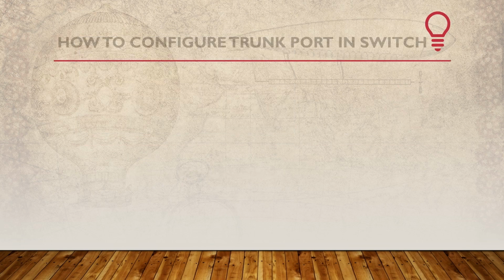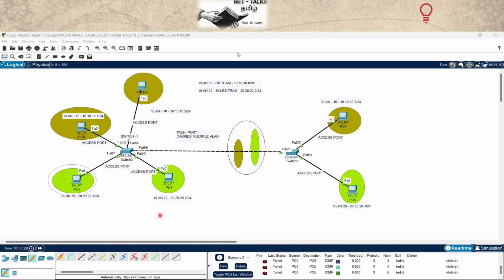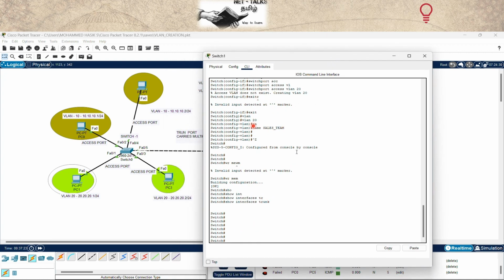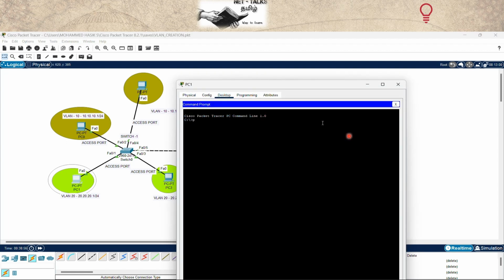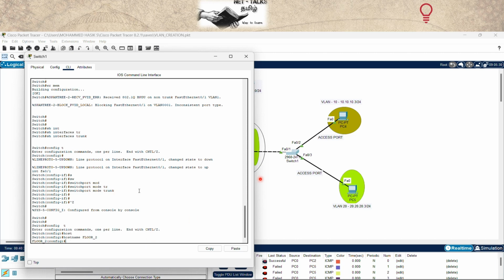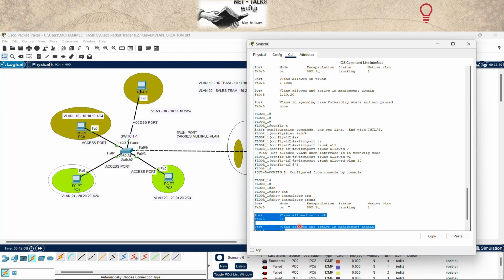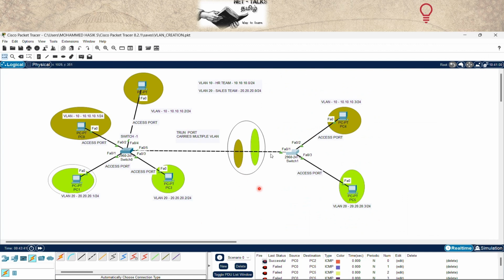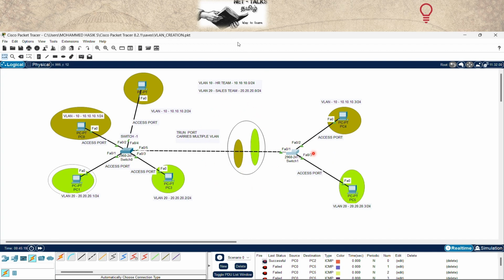How to Configure TRUNK PORT in SWITCH and VLAN PRUNING in TRUNK ? in English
This Video brief about TRUNK PORT in SWITCH and VLAN PRUNING in TRUNK PORT